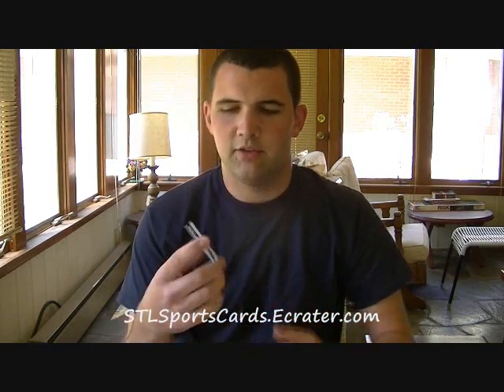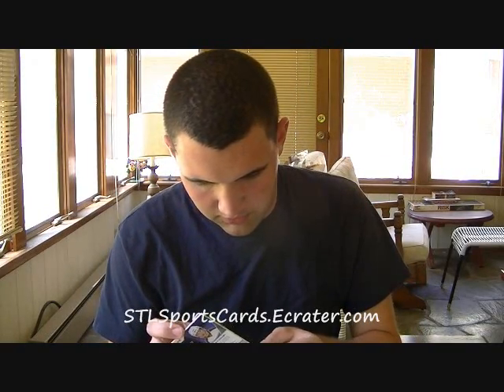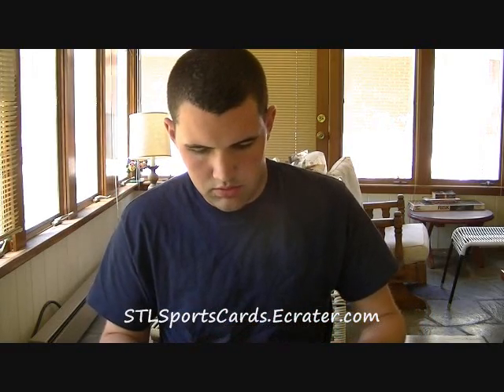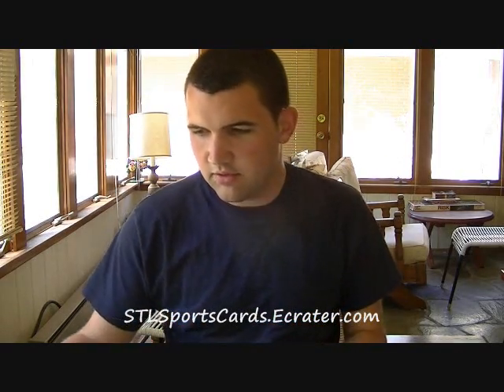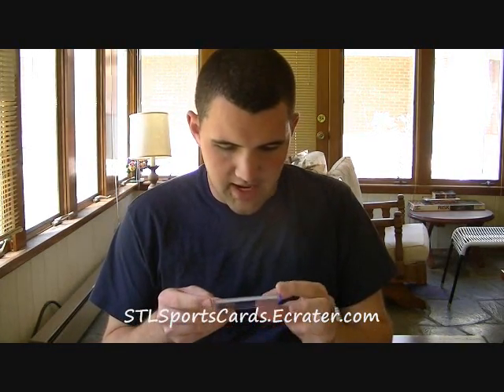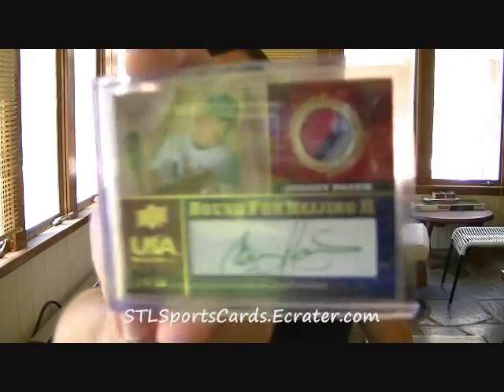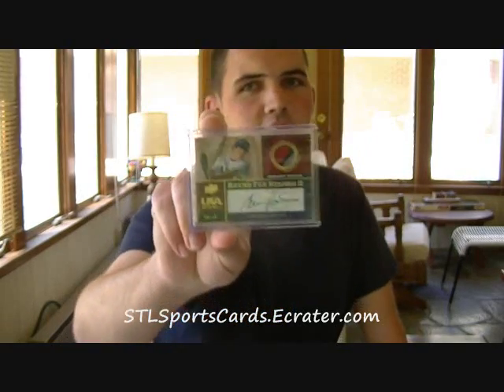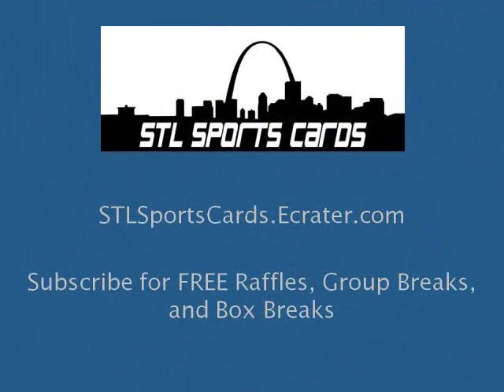2 Package Hockey and Baseball Mailday Rookie Patch Auto and Patch MOJO